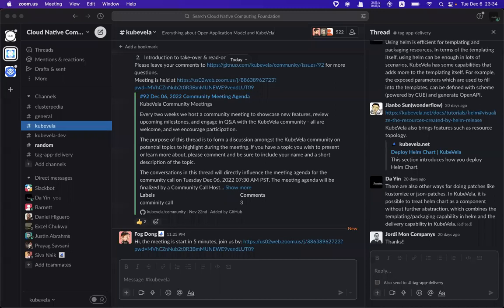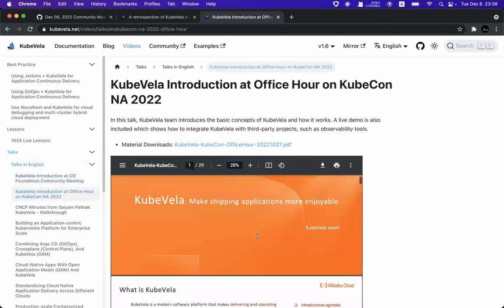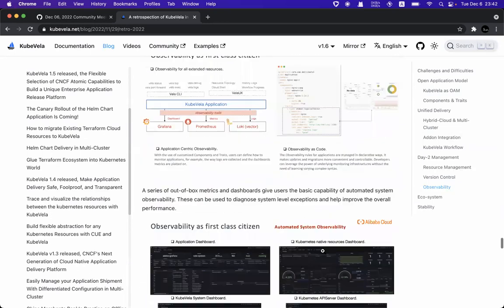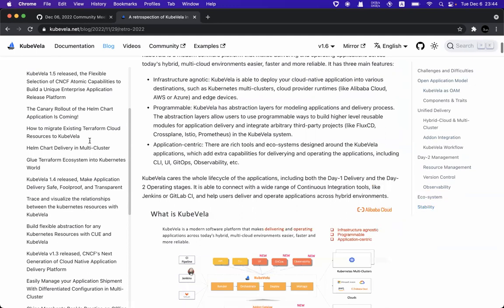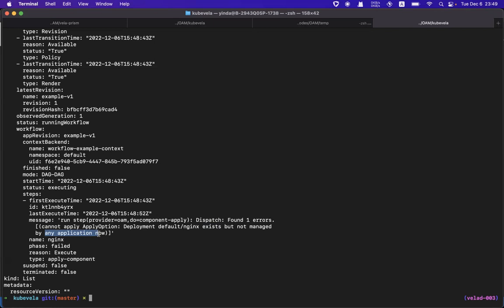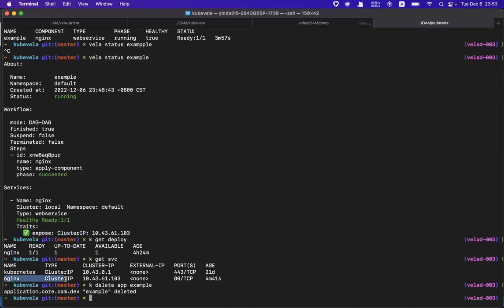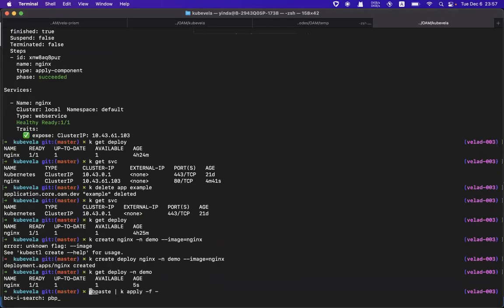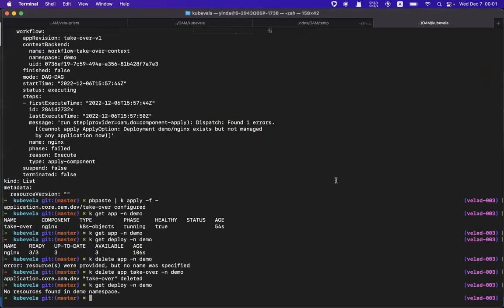OAM/KubeVela Community Call 221206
Today's agenda:
Introduction to two new blogs: Napptive x KubeVela & KubeVela 2022 Retro.
Introduction to take-over & read-only policy.